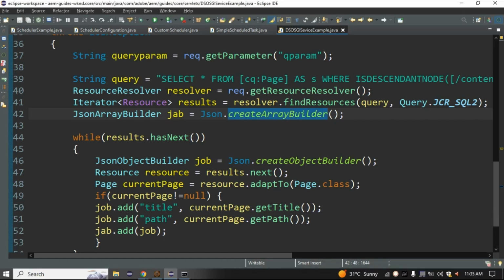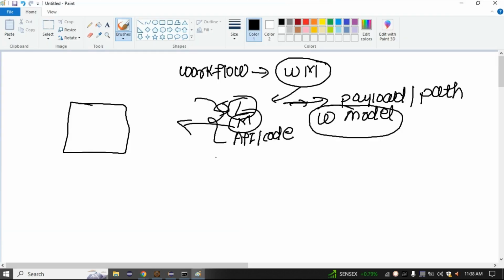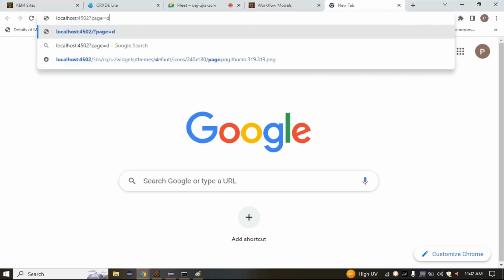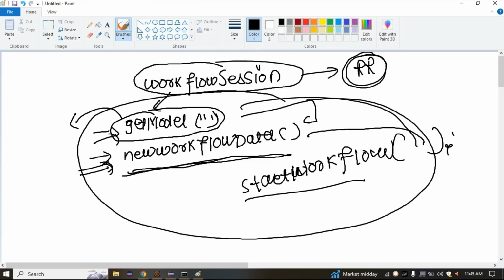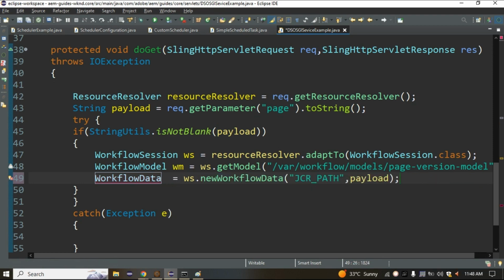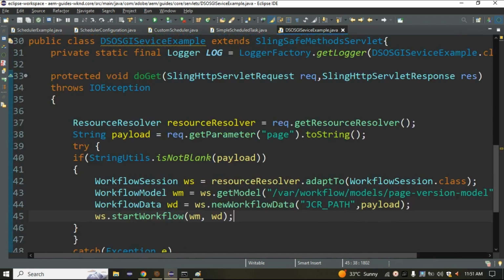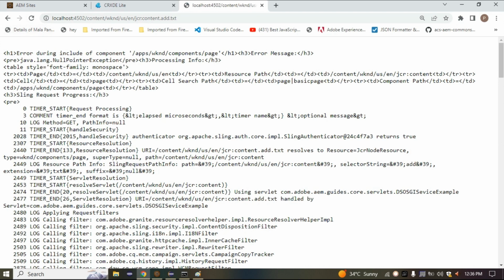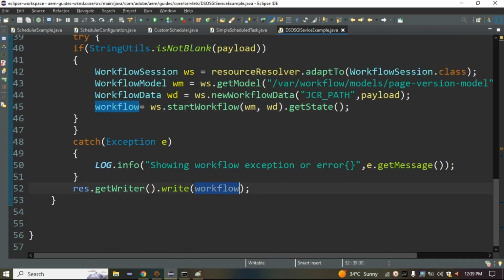AEM Tutorial 24 - Automate Your Workflow with AEM API Triggering: A How-To Guide